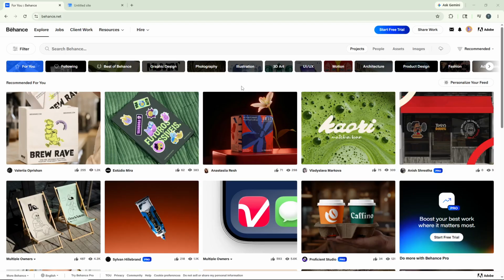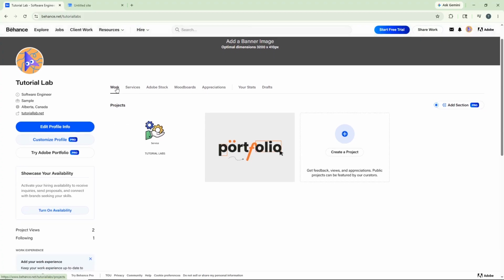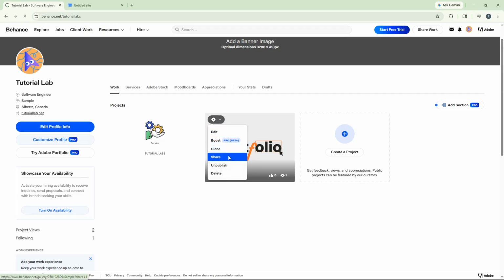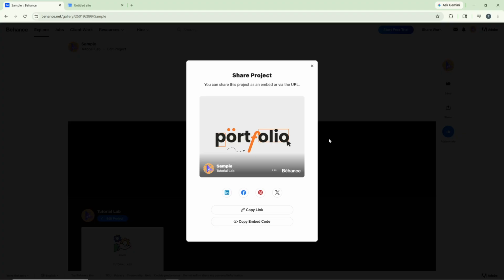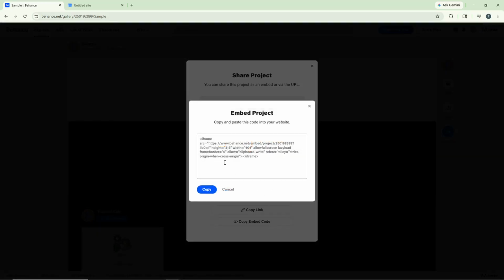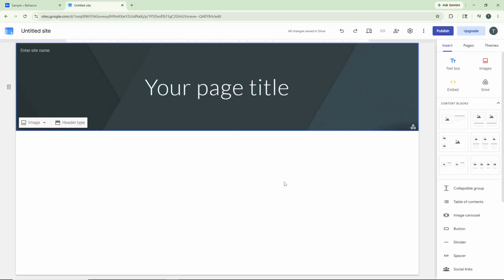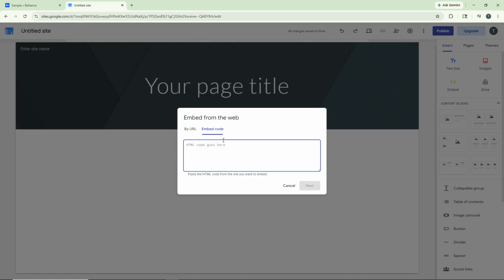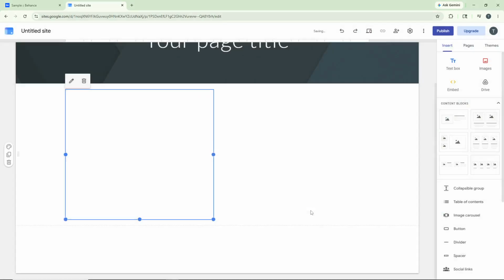How To Add Behance To Your Website (Tutorial 2026)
By the end of this video, you’ll know add Behance portfolio to website, embed Behance projects on website, integrate Behance gallery with website, link Behance profile to website, connect Behance to personal website, how to display Behance on website, showcase Behance work on website, website Behance integration tutorial, steps to add Behance to site, embedding Behance creative projects website, adding Behance portfolio to web page, easy way to connect Behance website